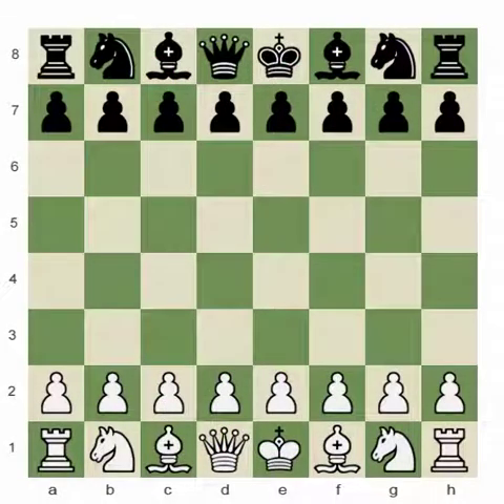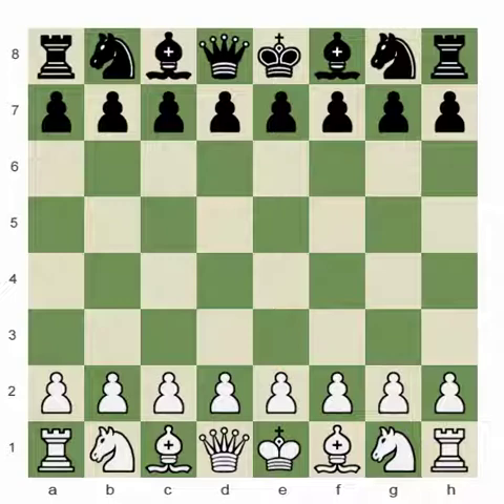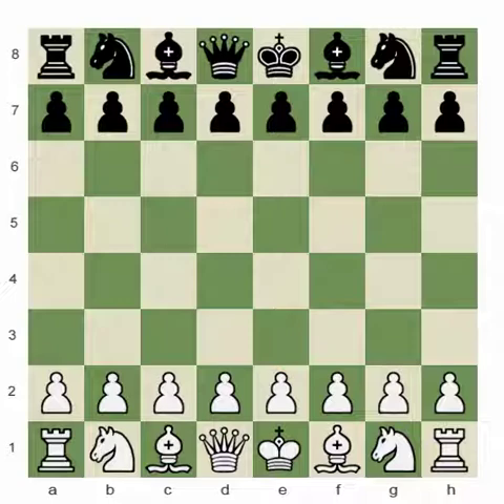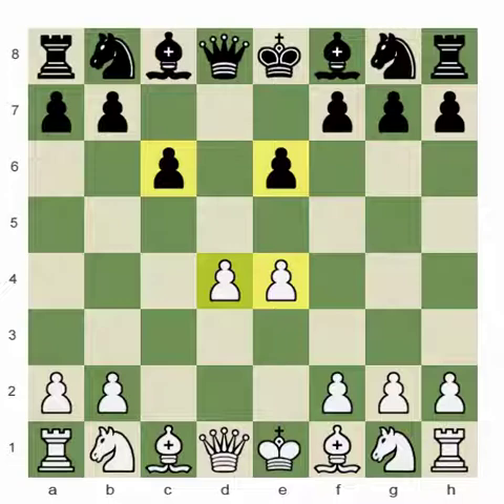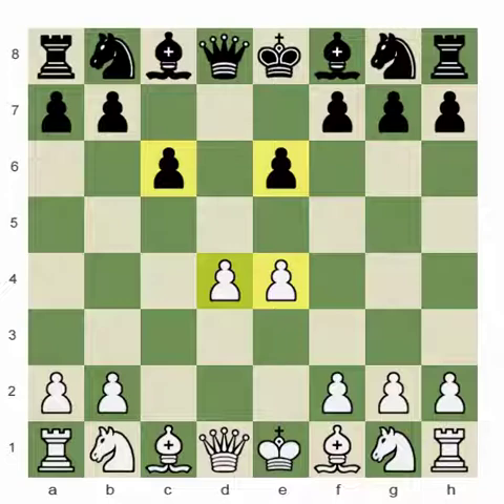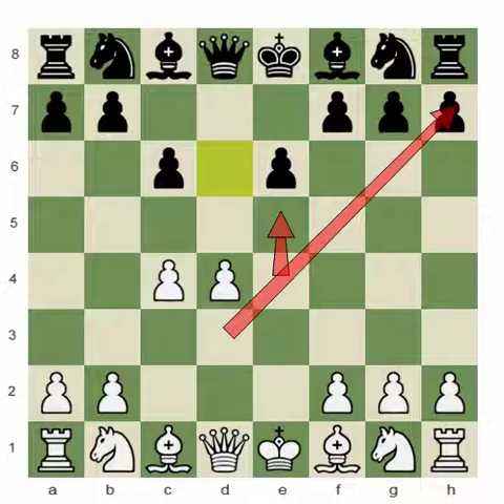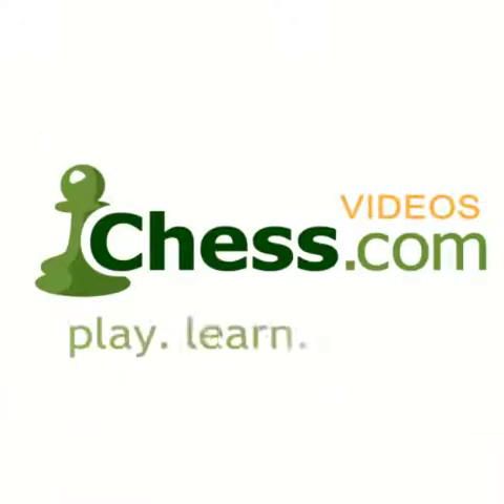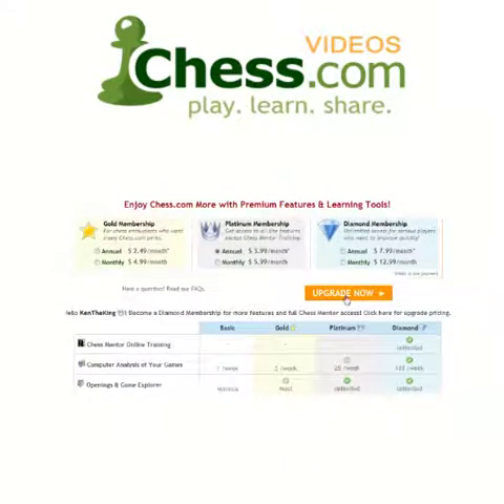Chess,com - Pawn Structure 101: Caro-Slav 2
IM Rensch continues his series on Pawn Structures and, more particularly, the Caro-Slav Formation. Today he stays along "the path of least resistance", showing more example games of what might happen if white was to have complete control over the center, the structure, and the game. We do start to see some good examples of the type of play black should try and execute, but once again, this video really belongs to white's "dream plans"... Enjoy!